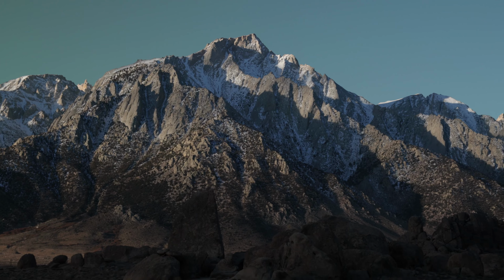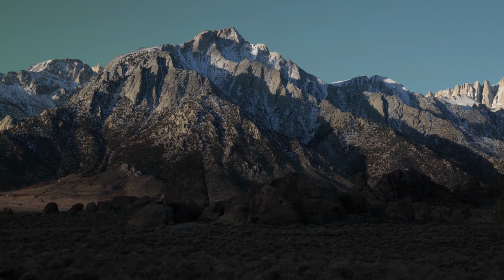Don't waste money on unnecessary specs: Focus on these 5 camera features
What specs really matter? That's what I'm trying to solve with some thought provoking questions that might help you finally take that leap and purchase that upgrade or save some money and confidentially reject that latest model or extra lens.